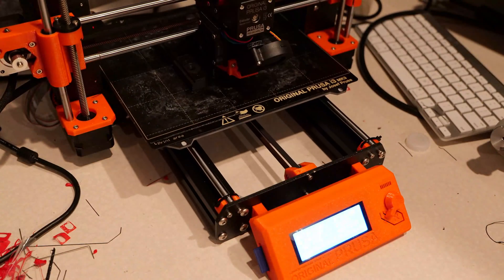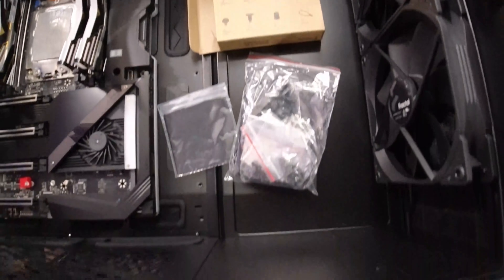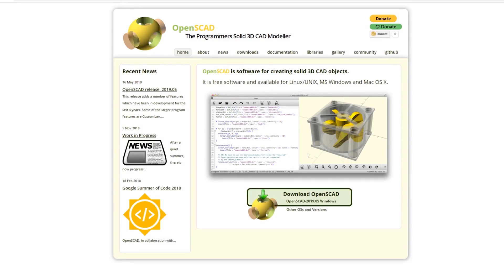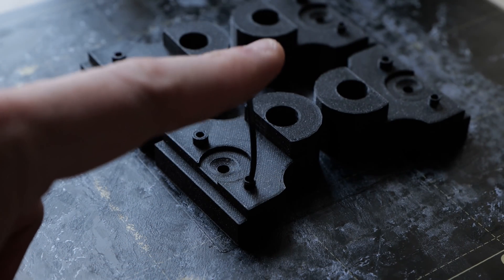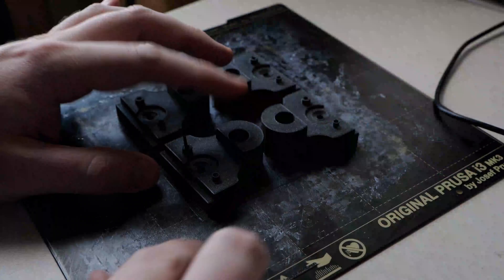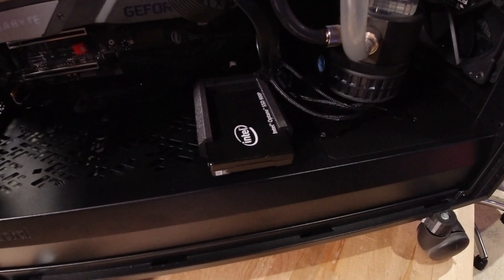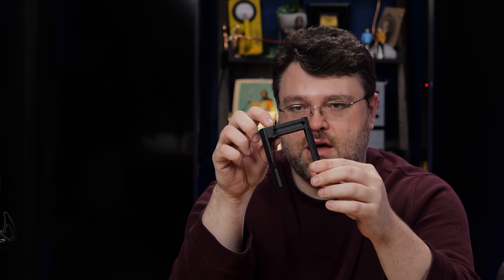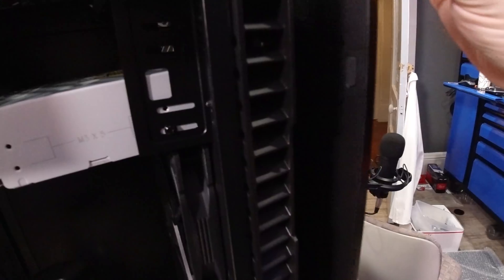Fractal Define XL: 3D Printed Mods!